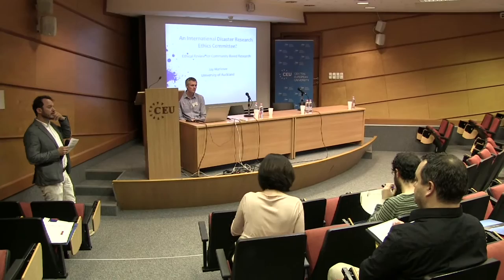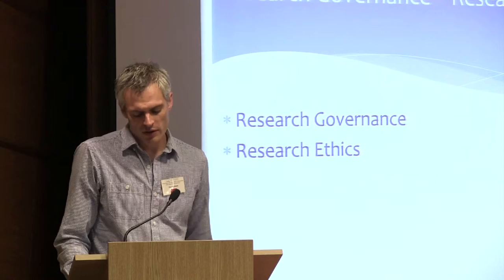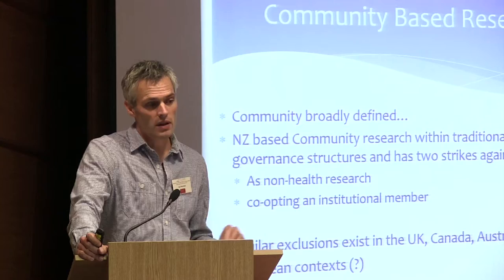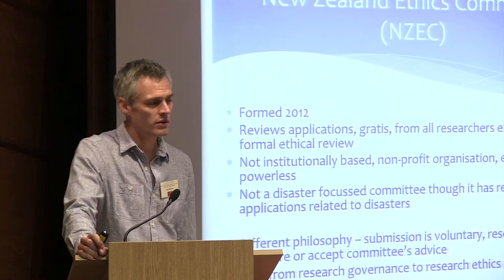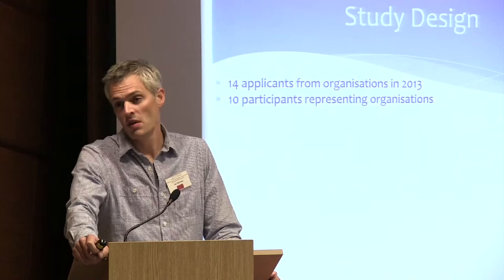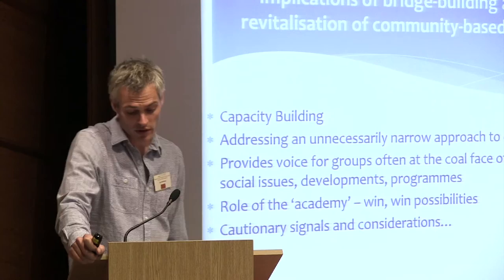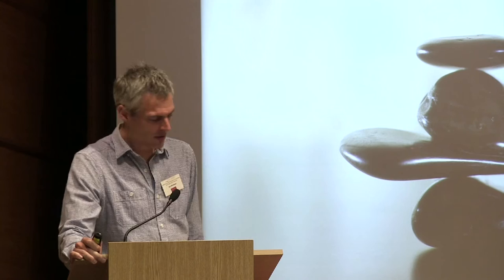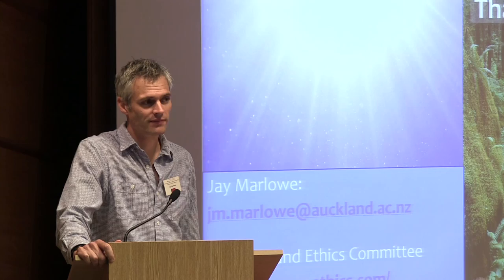Jay Marlowe - Disaster research ethics: The NZEC case study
Global Justice and Vulnerability in Disaster Ethics
-COST Action IS1201 Conference-
21-22 April 2016 (Central European University)

Disaster research ethics: The NZEC case study.
Presenter: Jay Marlowe, Cultural Anthropology, Social Policy, Qualitative Social Research, University of Auckland.

This conference was jointly organized by the Center for Ethics and Law in Biomedicine at the Central European University,

Department of Behavioral Sciences, Faculty of Public Health, University of Debrecen.